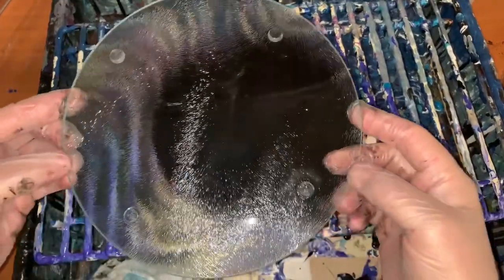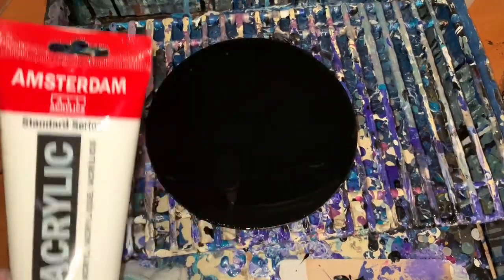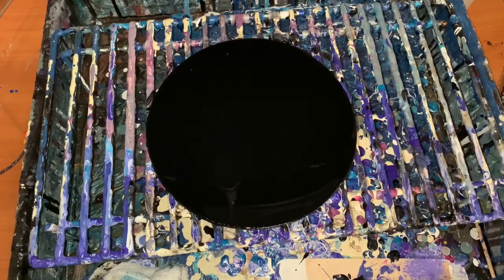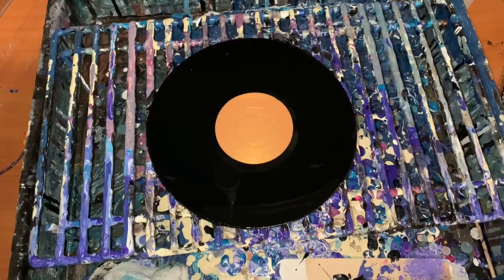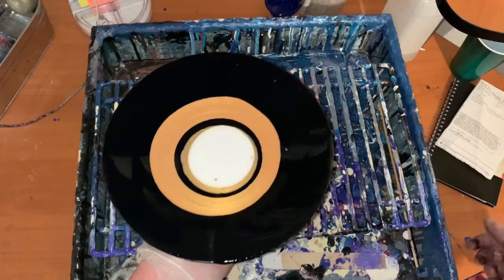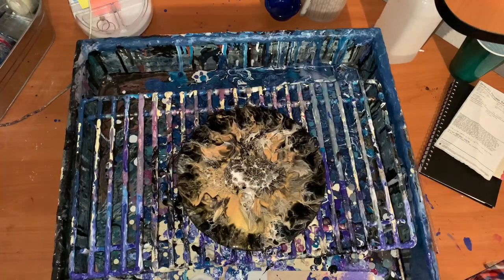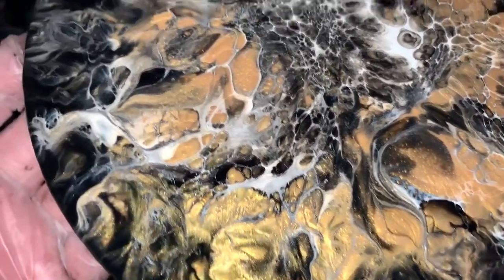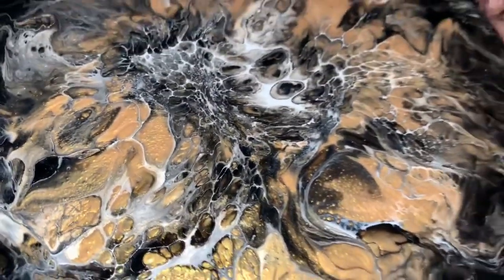Easy bloom with titanium white and floetrol using Artist loft pre-mixed acrylic paint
7 inch glass
Easy bloom with Amsterdam titanium white and floetrol
Black
Metallic gold
2 3/4 tablespoon floetrol
1 teaspoon titanium white

If your ever interested in purchasing any of my paintings please free to ask.